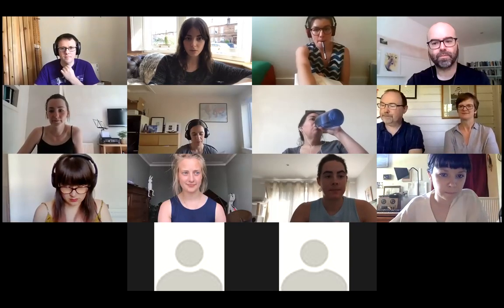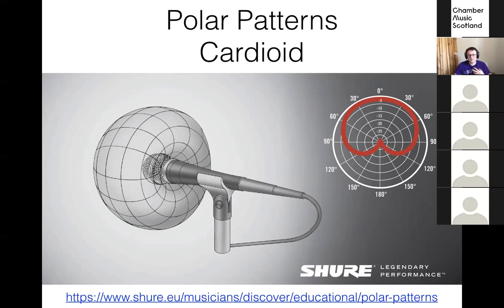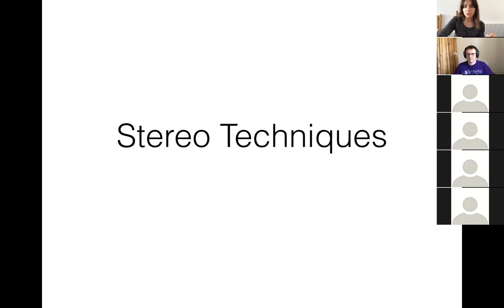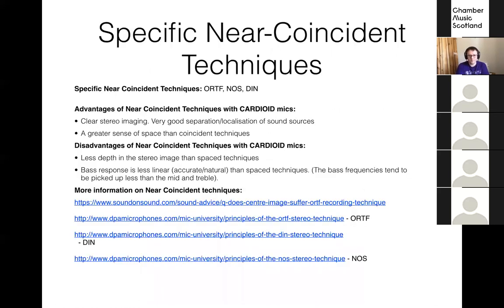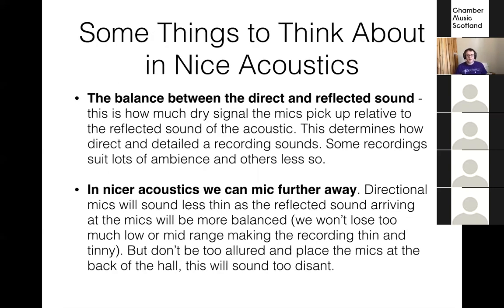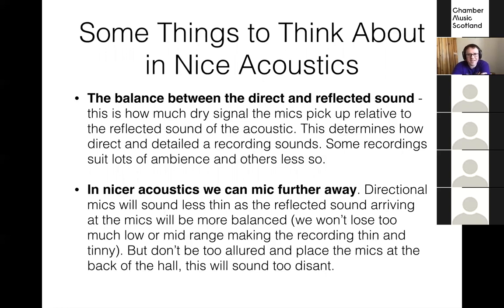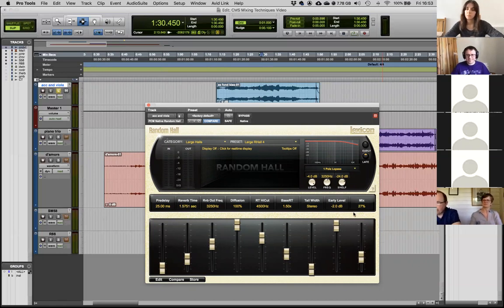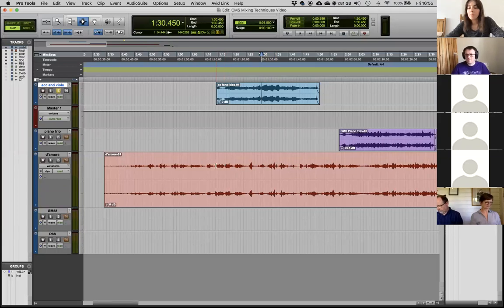CMS Friday Forum ft. Tim Cooper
In this special edition of our Friday Forum, we're joined by sound engineer/composer/lecturer Tim Cooper, who gives a presentation on mic types and placement, how to adapt an acoustic, and some basic approaches to sound mixing.